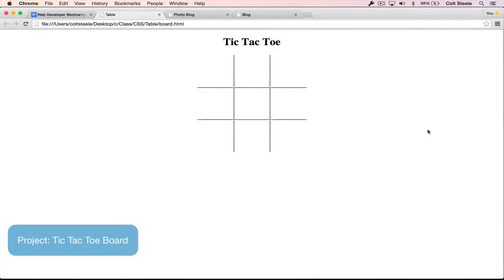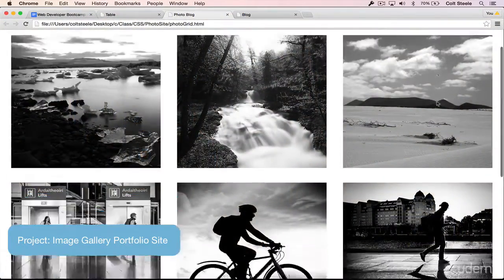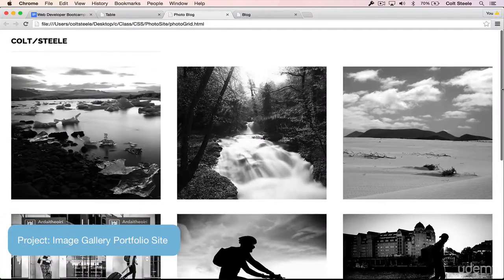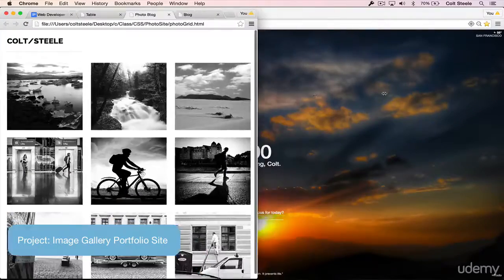Complete Free Web Development Course : Unit Objectives